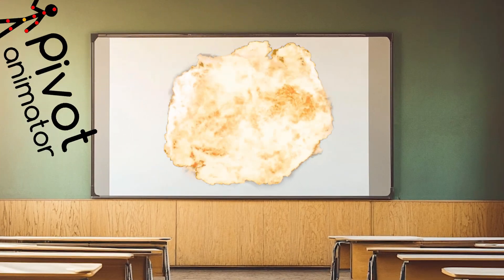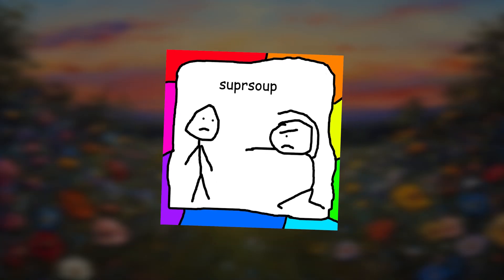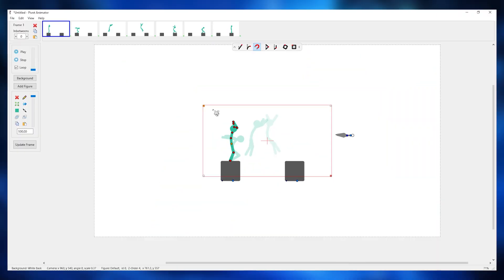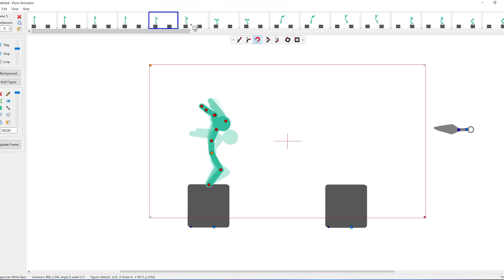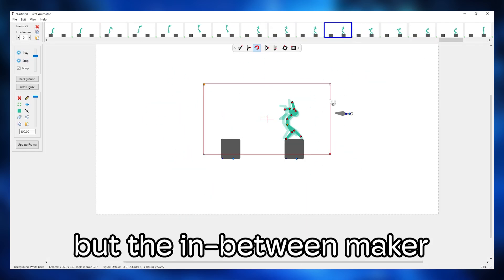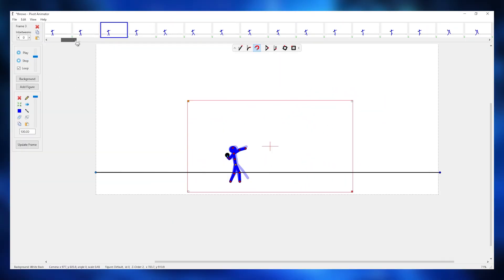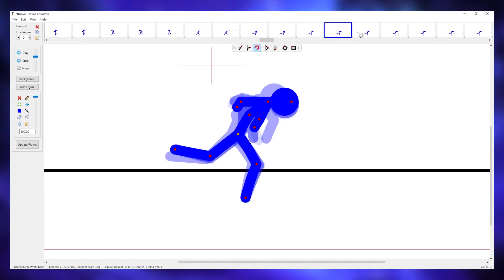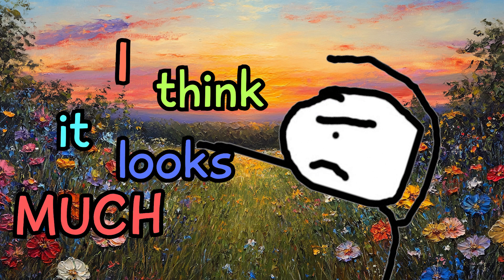Pivot Animator Just Got WAY Better!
Pivot Animator just got a MASSIVE update for Pivot 5.2.10. It has a new "Insert In-Between"! This powerful tool automates the process of adding smooth in-between frames, making stick figure animation faster, easier, and more fluid than ever before.

And by "just" as in IT ONLY GOT RELEASED TWO MONTHS AGO! Yep, despite what the website says, updates are still being released!

All animations in this video are by suprsoup. The music is AI generated :P so no credit there!

BTW, if you want to install the LATEST version of Pivot Animator, you got to join their Discord!

Subs at 17/2/2025: 44.7K! Lets reach 44.6K!